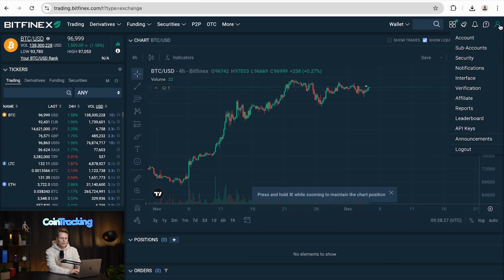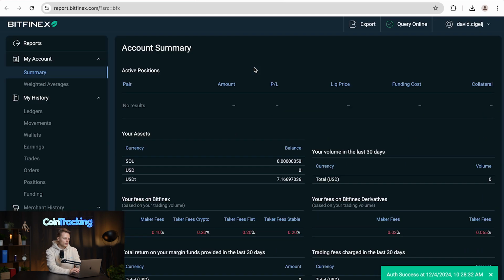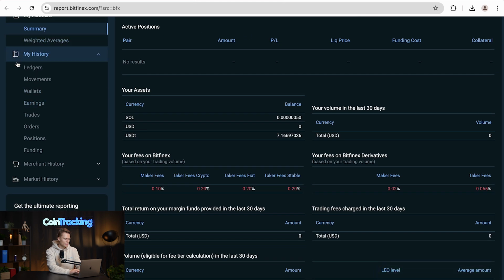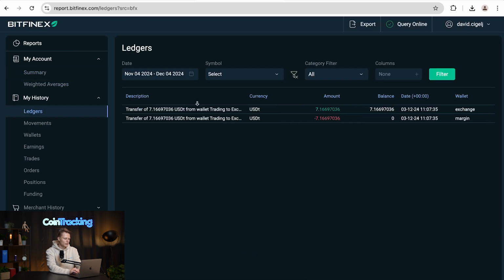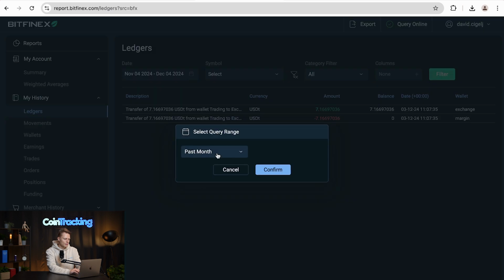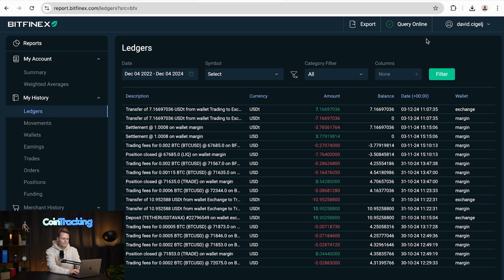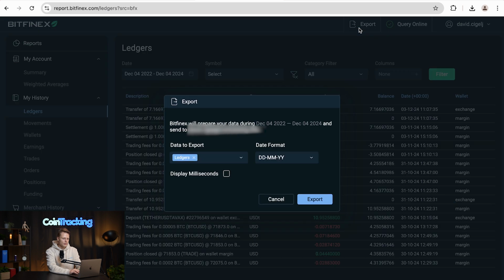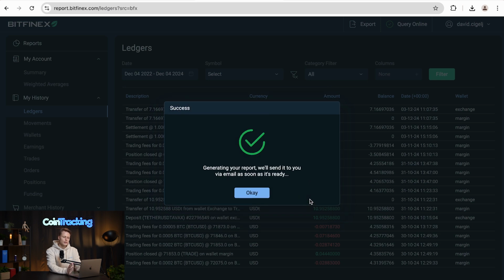BITFINEX TUTORIAL: How to Get the Bitfinex Transaction History [CSV]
Watch our latest Bitfinex tutorial and learn how to export your Bitfinex CSV file to track your Bitfinex transaction history, manage your Bitfinex trading portfolio, and get ready for your Bitfinex taxes. Let’s go 🚀

📈 Use CoinTracking for tracking your Bitfinex trades and doing your crypto taxes for free

⏱️Timestamps:

00:00 Intro: Bitfinex Tutorial
00:06 How to Create and Export a Bitfinex CSV
00:43 Outro: Bitfinex CSV File

✅ About CoinTracking